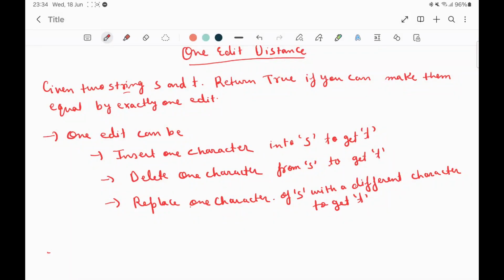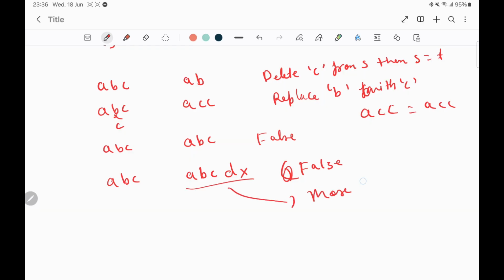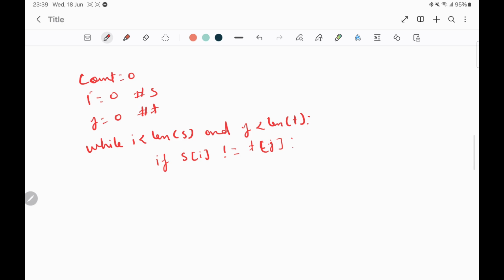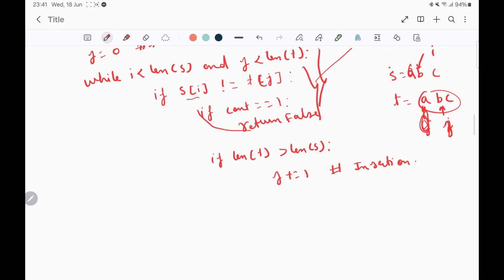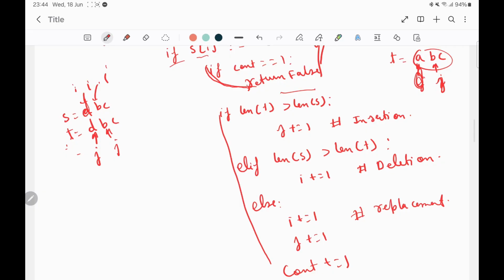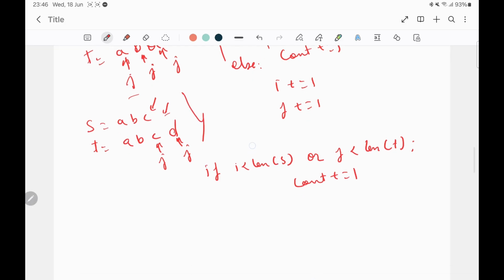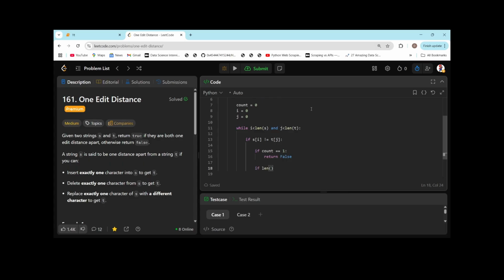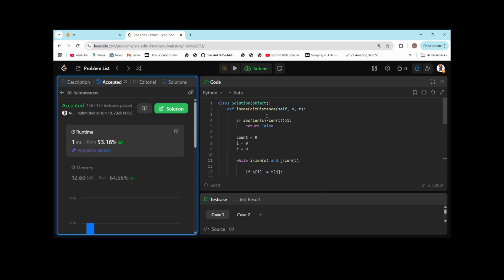Two Pointers Explained – One Edit Distance | Python LeetCode Tutorial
📌 In this video, we solve **LeetCode 161 – One Edit Distance** using the **Two Pointer technique** in Python. This problem is a classic interview question that helps you strengthen your understanding of string manipulation and edge cases.

🧠 Problem Summary:
Given two strings `s` and `t`, return `True` if they are exactly **one edit distance apart**, else return `False`.

Allowed edits:
- Insert one character
- Delete one character
- Replace one character

✅ This is part of my **Two Pointer Series** – a powerful technique used to solve many string and array problems efficiently.

👨‍💻 Language: Python
📚 Difficulty: Medium
💡 Approach: Two Pointer + Edge Case Handling

🎯 What You’ll Learn:
- When and how to use two pointers in string problems
- How to handle edge cases (e.g. same strings, off-by-one length)
- Clean, readable Python implementation